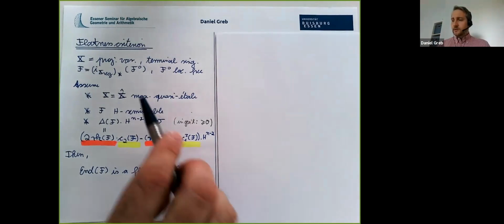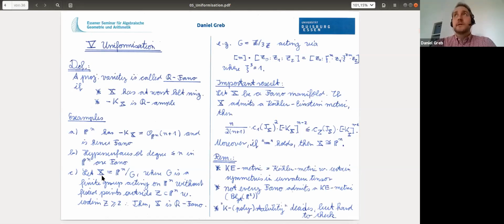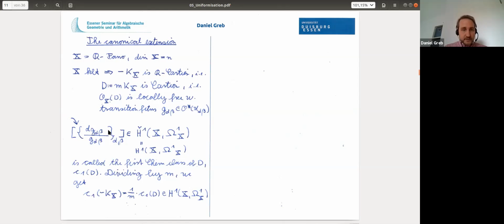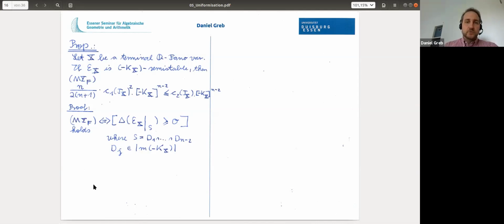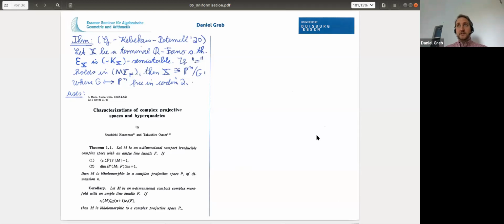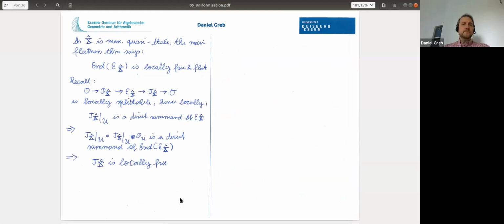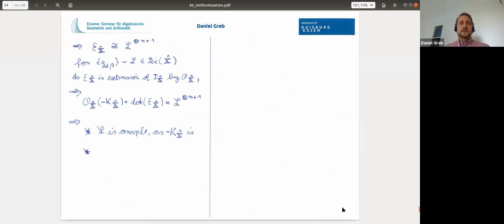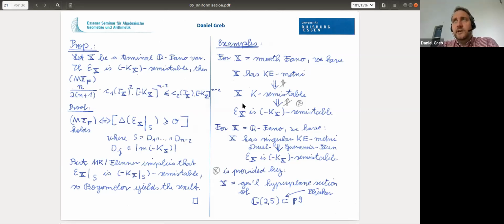Daniel Greb. Uniformisation of higher-dimensional singular varieties III